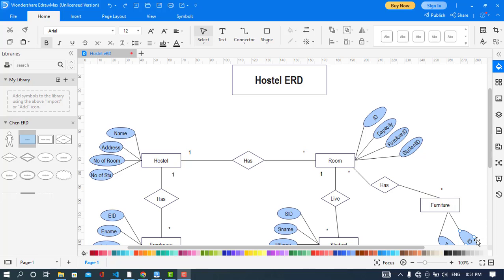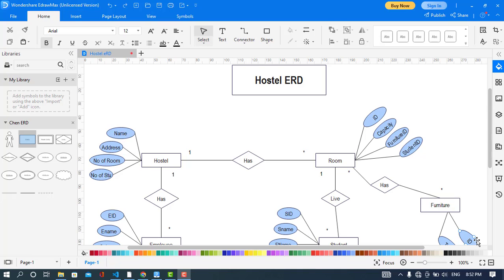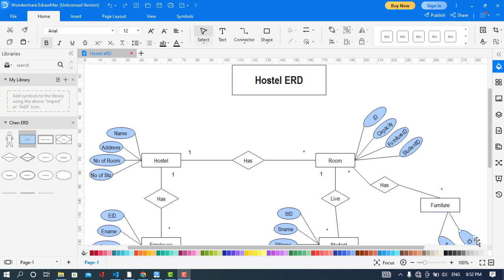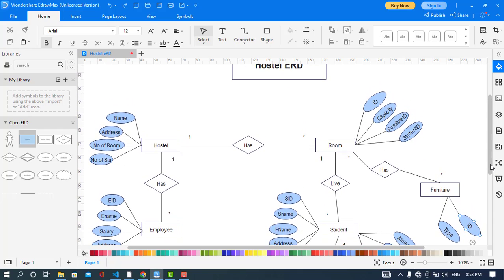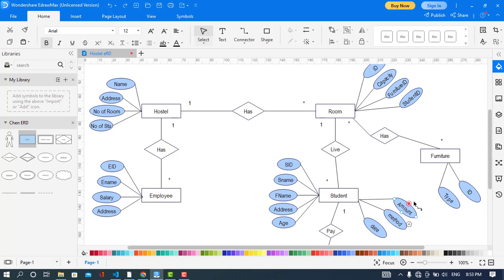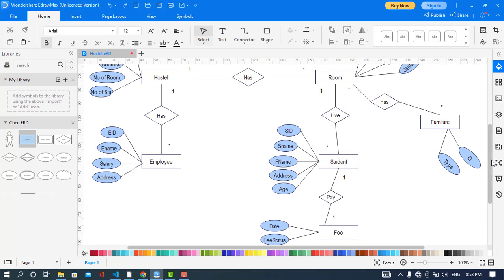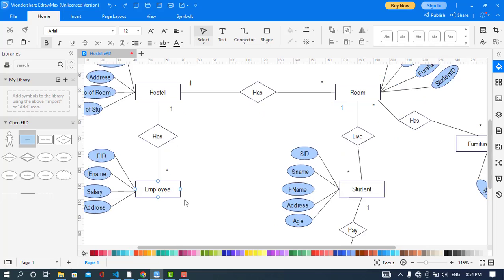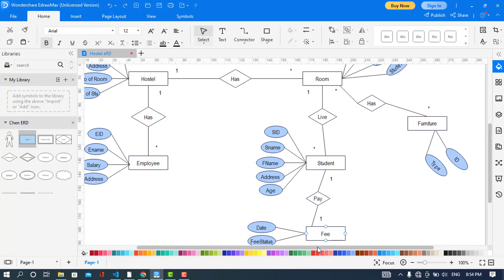ER Diagram for Hostel Management System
In this video, we will learn how to create ER Diagram for Hostel Management System. The hostel has Room, Employee, and Students Entities.
Hostel Management System
Hostel ERD
ERD of Hostel